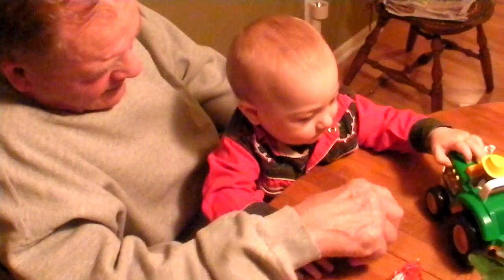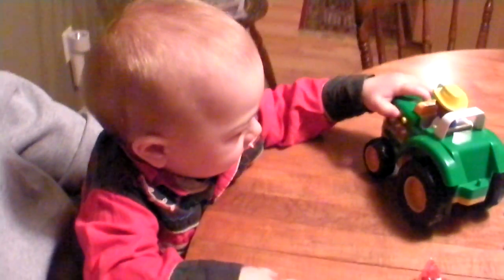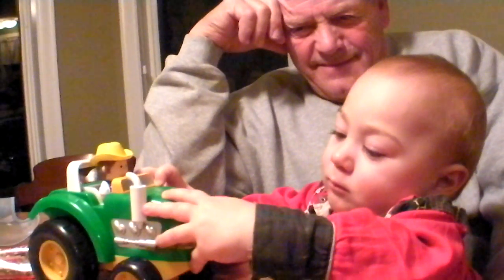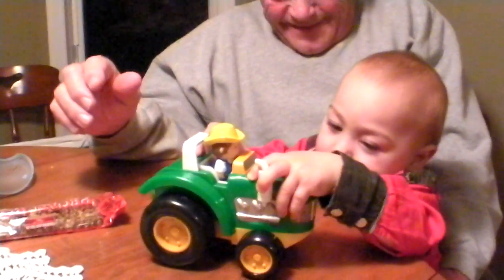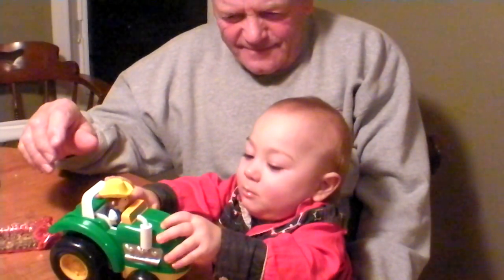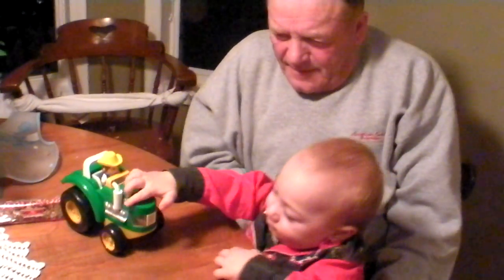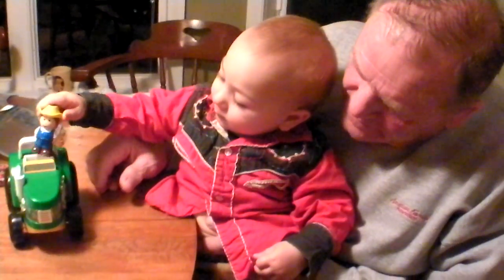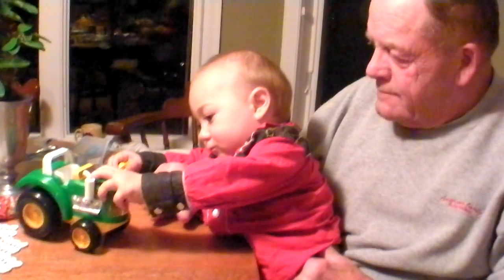Oscar tries out his new toy tractor